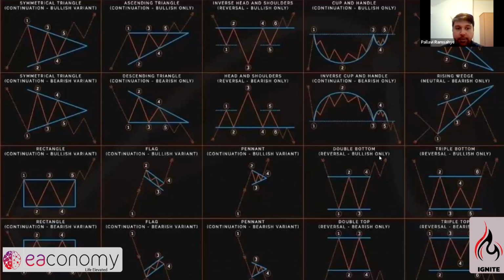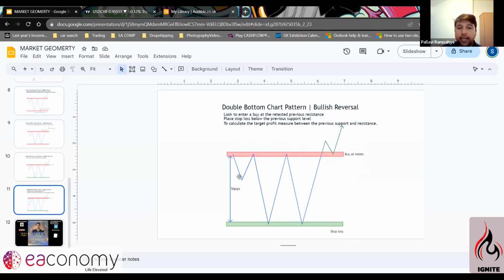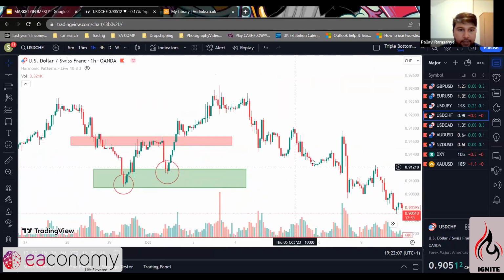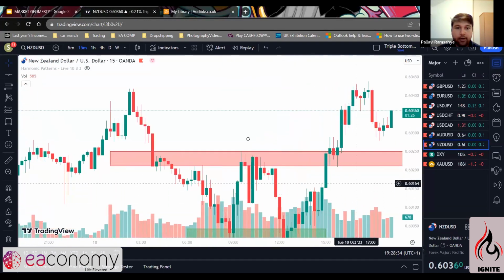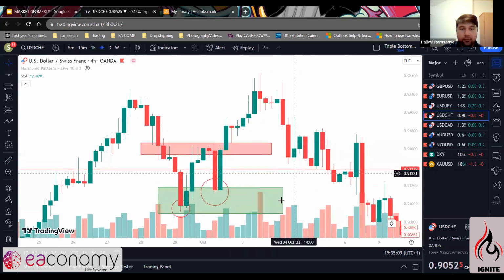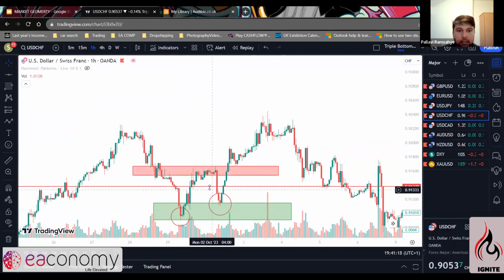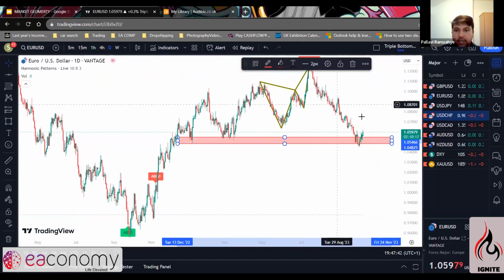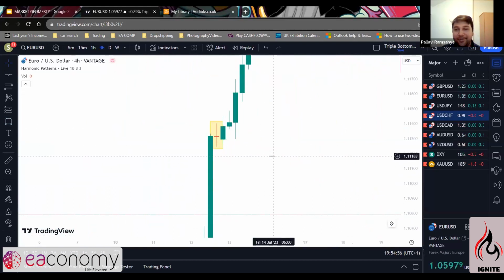Market Geometry for Beginners - How A Double Bottom Pattern Works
In this video we breakdown the formation of a Double Bottom pattern.